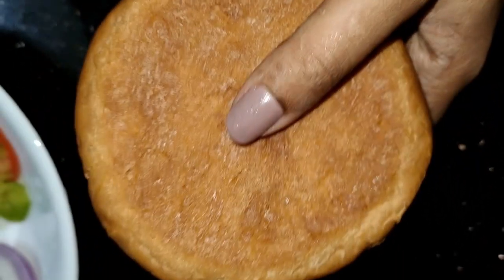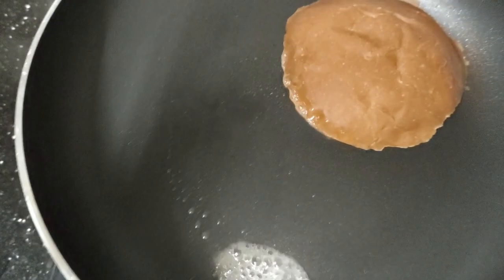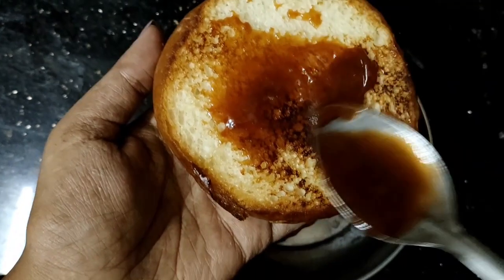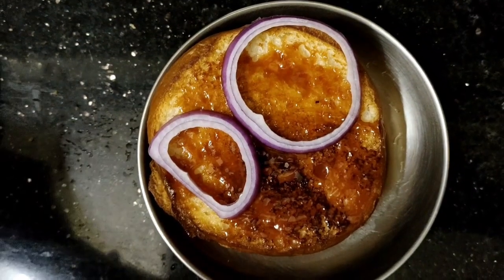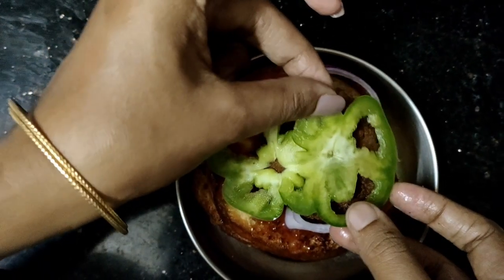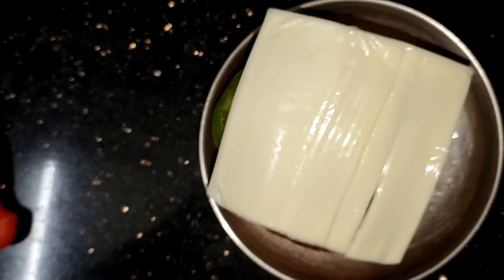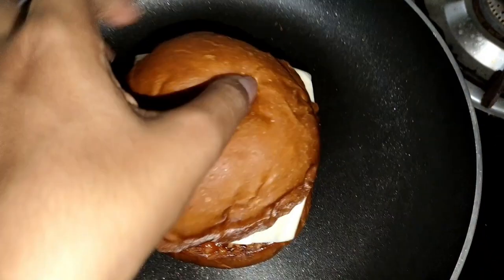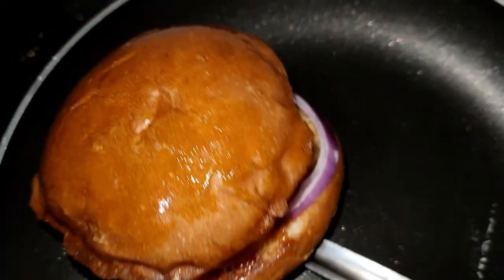വെജിറ്റബിൾ ബർഗർ വീട്ടിൽ ഉണ്ടാക്കിയപ്പോൾ.